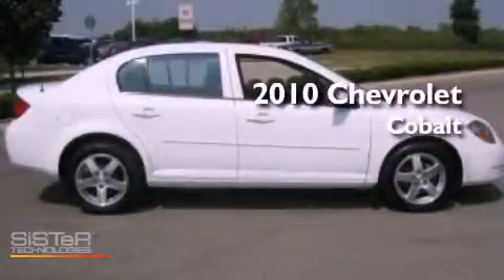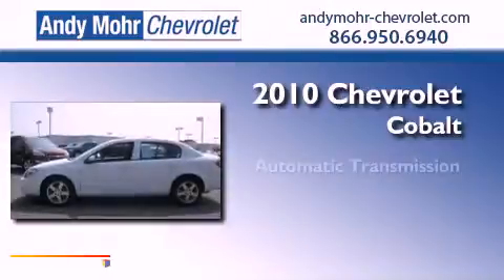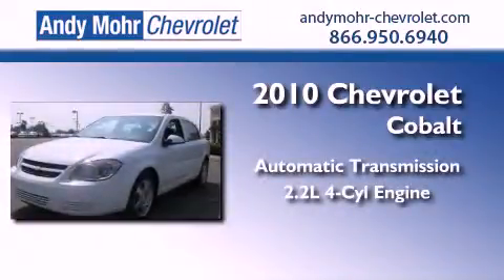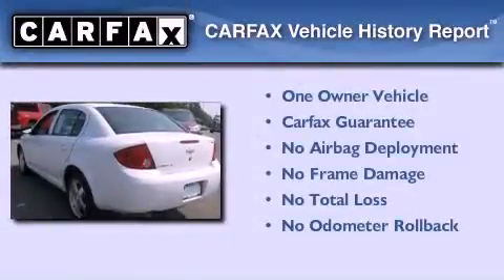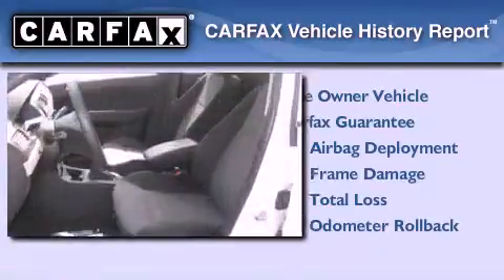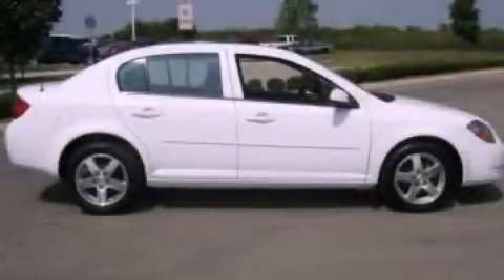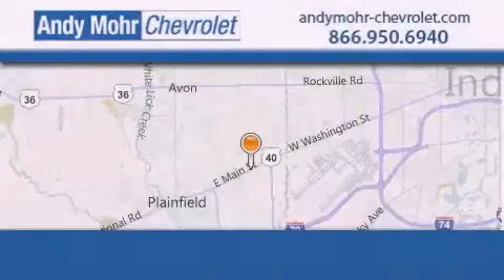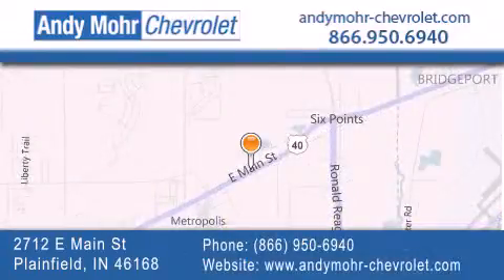2010 Chevrolet Cobalt Indianapolis IN 46168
Year : 2010
 Make : Chevrolet
 Model : Cobalt
 Engine : 2.2L I4
 Trans . : AUTO
 Exterior : Summit White
 Miles : 40,221
 Interior : Gray
 Stock : PV2814

 2712 E. Main Street